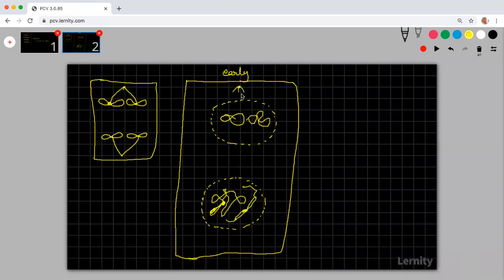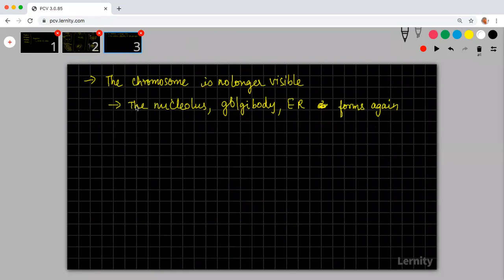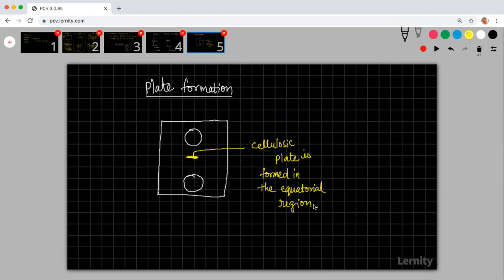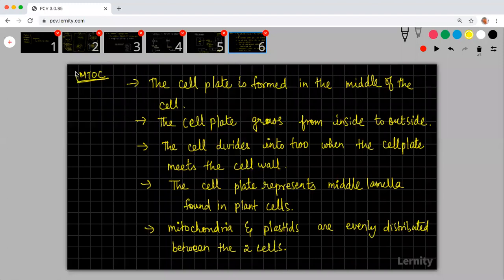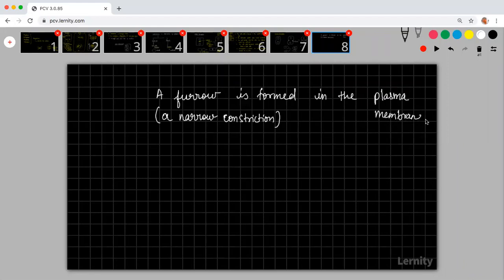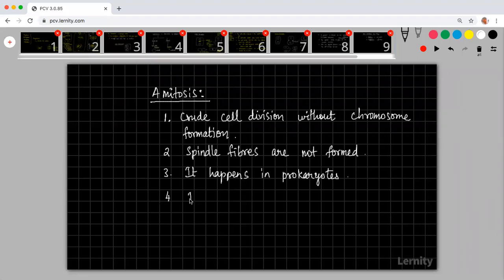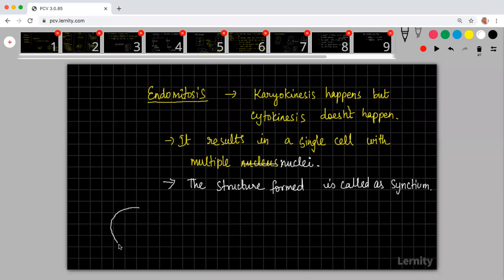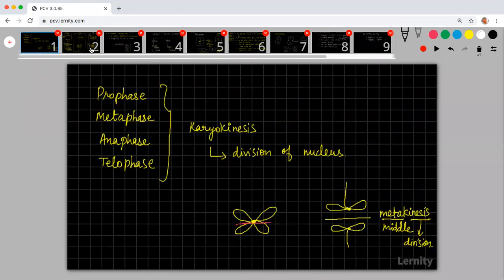11th - Cell cycles and Cell divisions and Mitosis - July 16